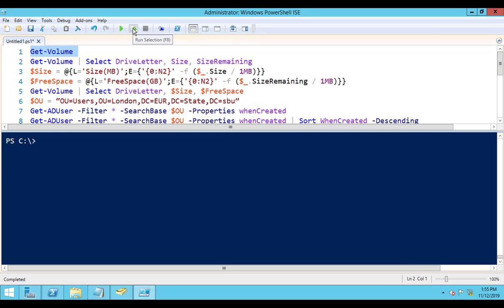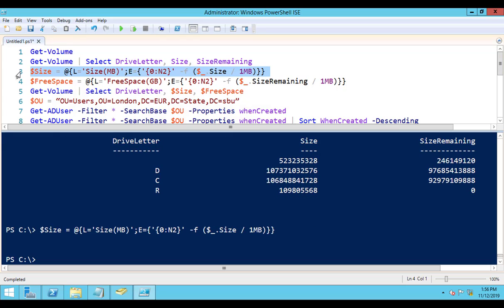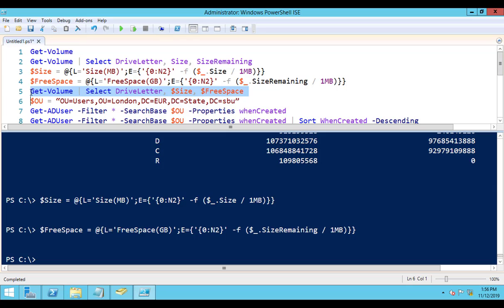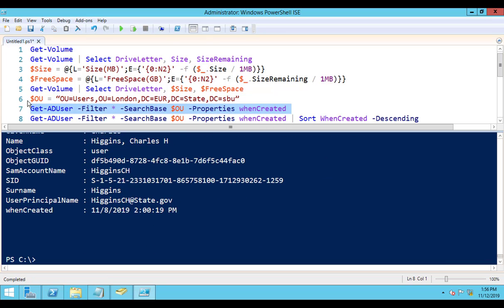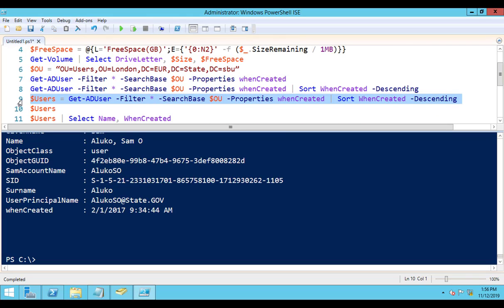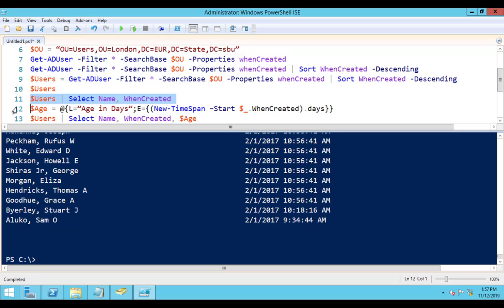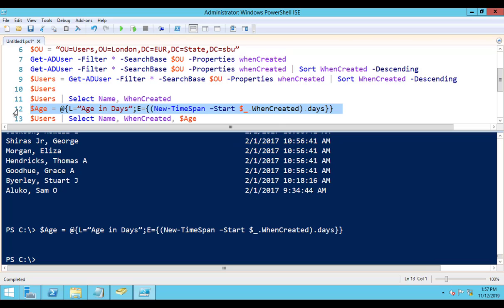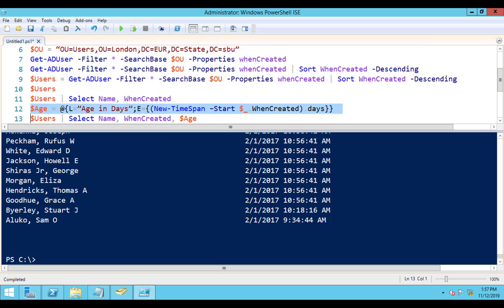PS_M3_L2_D5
PowerShell
Module 3
Lesson 2
Demo 5